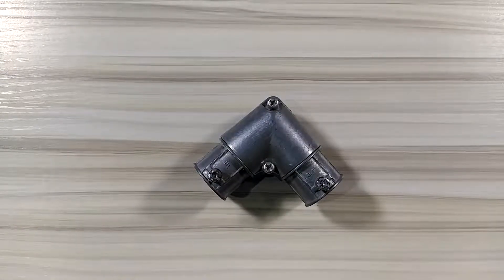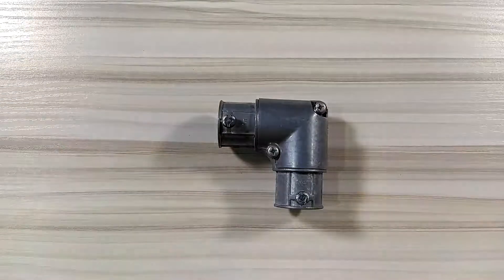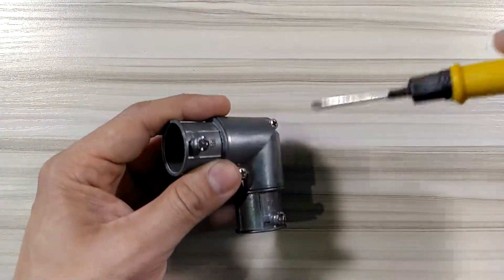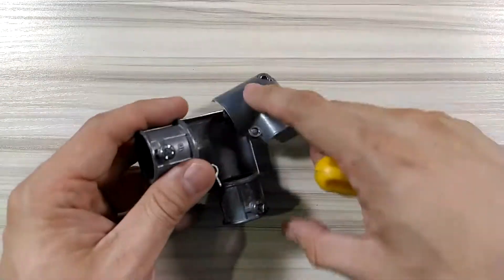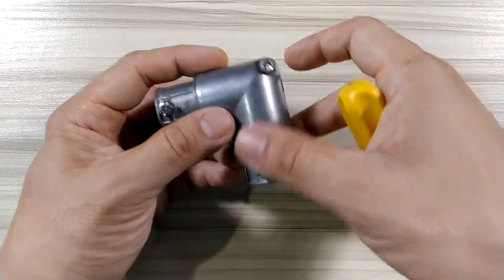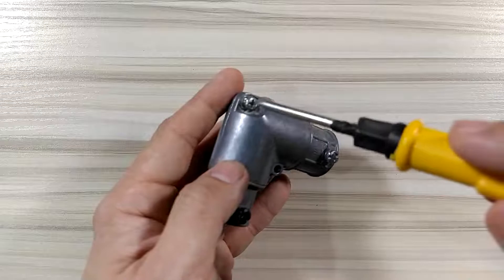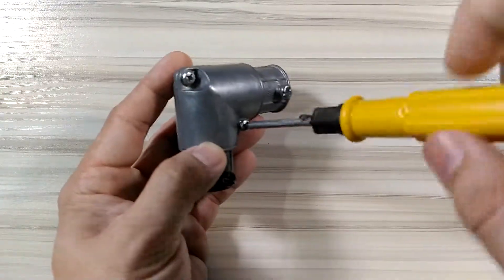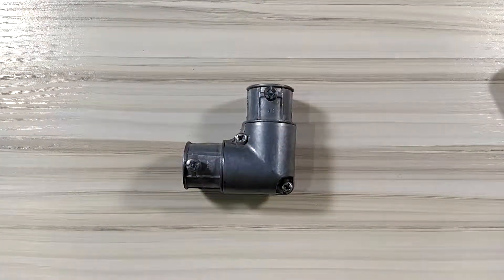EMT to EMT Connector